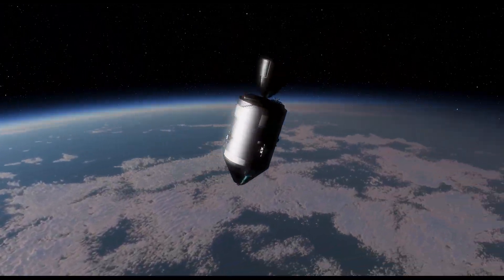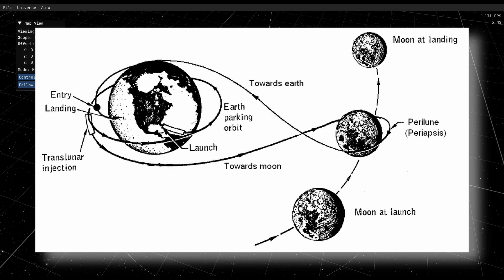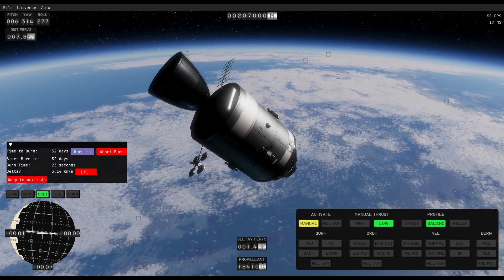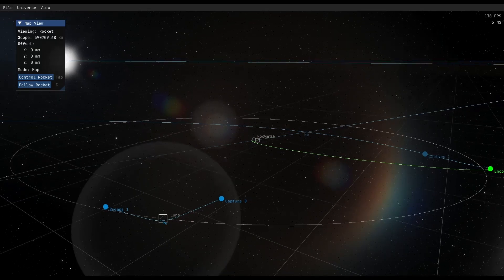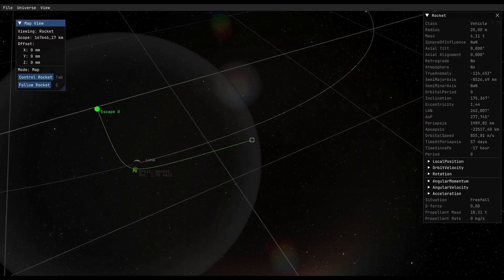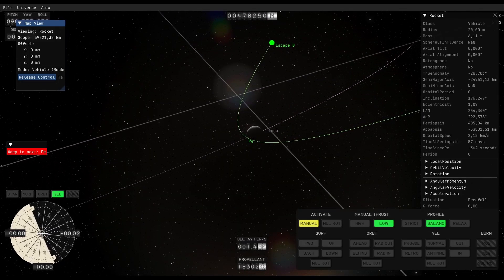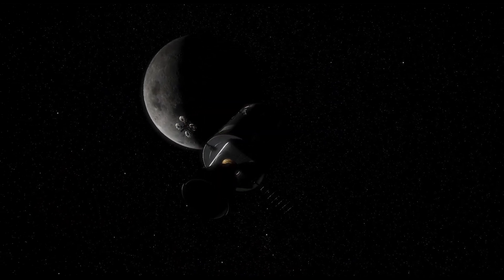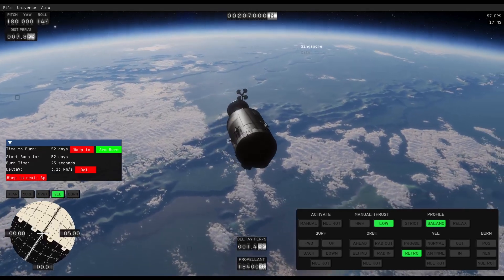The World's First Free Return Trajectory in Kitten Space Agency... Fails?!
🚀 Welcome back to the Kitten Space Agency pre-alpha! 🚀

Many of you asked for it, so today we're heading to the Moon! 🌕 But we're not just doing a simple fly-by. We're attempting something special: a free return trajectory. The goal is to perform a single transfer burn and let the Moon's gravity slingshot us right back to Earth, just like the Apollo missions. An elegant, efficient, and legendary maneuver!

Join me as we plot the course, arm the burn, and aim for a super-close periapsis behind the Moon. Everything seems to be going perfectly... until we discover a fundamental limitation in the game's current pre-alpha physics. 🤔

It turns out Kitten Space Agency is currently using a "patch conics" system, which means the Moon's gravitational pull isn't simulated in real-time once we enter its sphere of influence. So... can our free return trajectory actually work? Watch to see our "successful failure" and learn a bit about orbital mechanics in game development!

While the mission wasn't a success, it was a fantastic learning experience. I promise we'll re-attempt this the moment the physics get an update! 🛰️

**My PC Specs for this test:**
*   **FPS:** Mostly a smooth 60+ FPS!